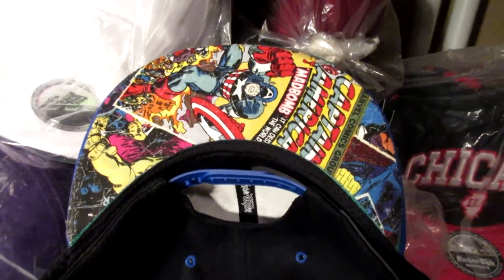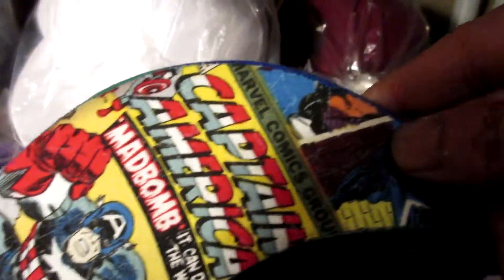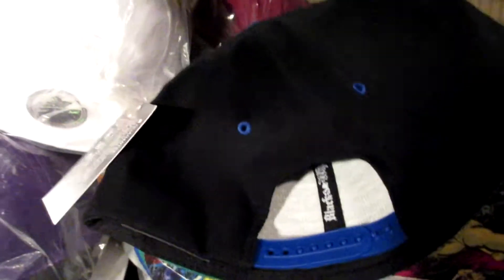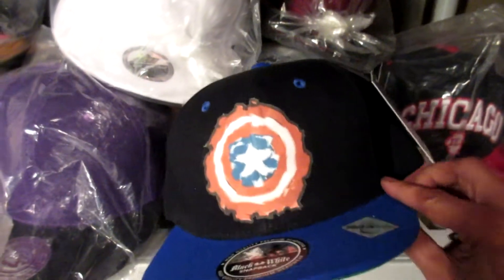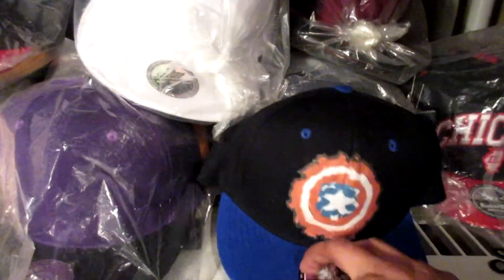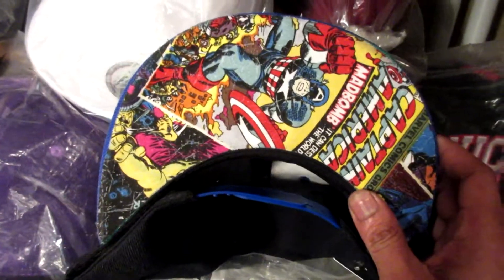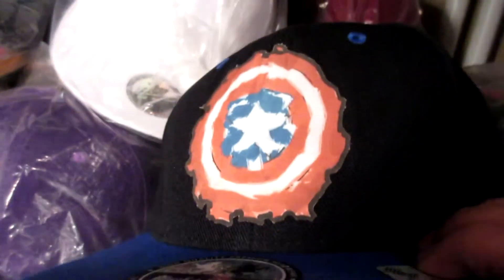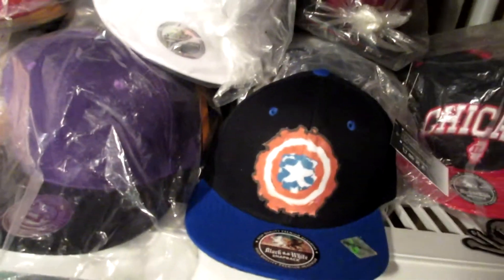CAPTAIN AMERICA CUSTOM SNAPBACK w/ LOGO UNDERBRIM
WE CUSTOMIZE HATS.
SCREEN PRINT HATS.

We can create a custom snapback or fitted hat. We will contact your for details. Send us all your images or artwork and we will create your hat! It's that easy.

LOVE YOU MOM!! Lola E. Edition